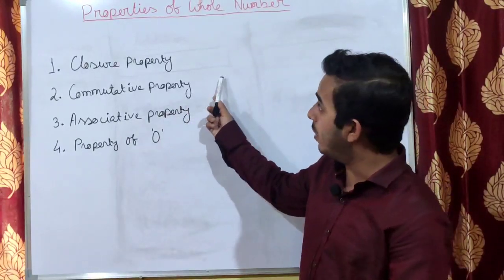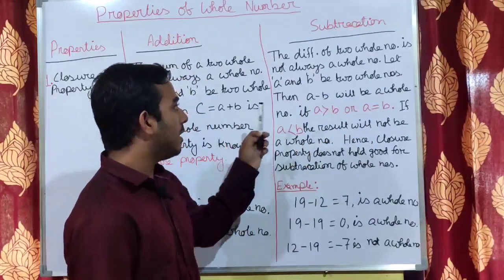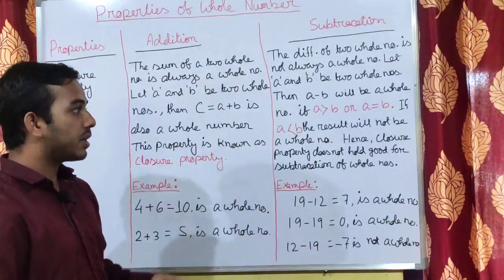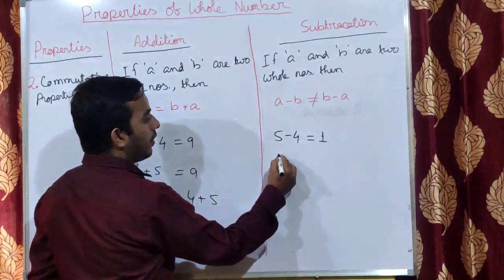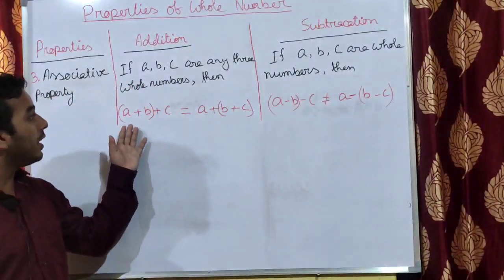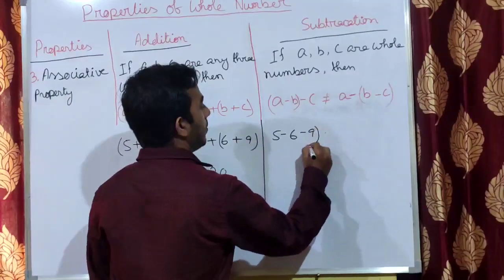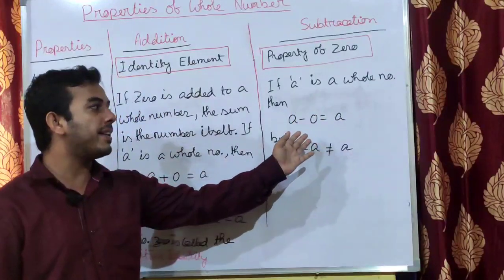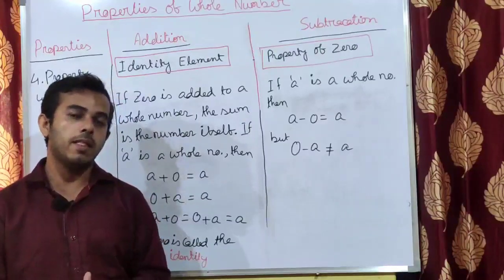Properties of Whole Numbers - Addition and Subtraction - Class 6